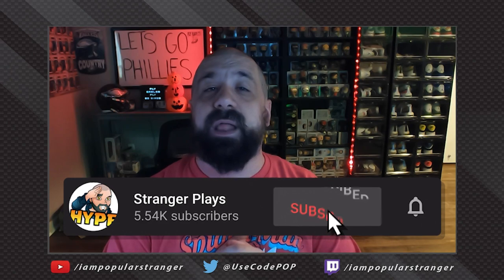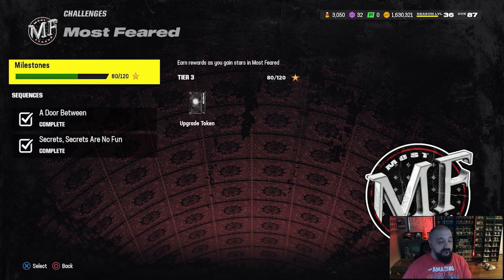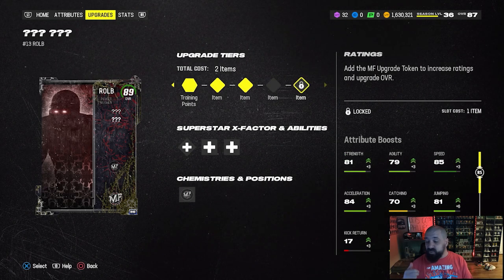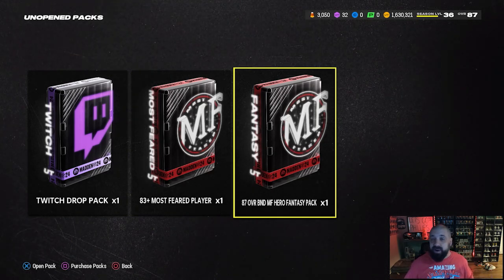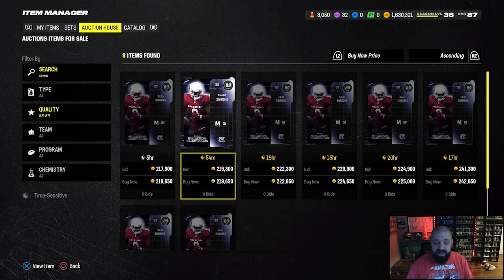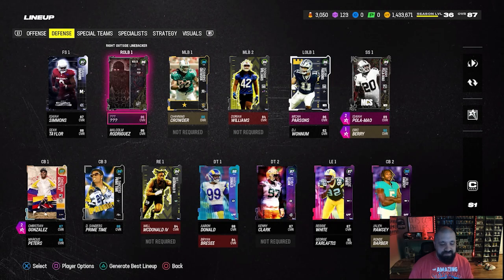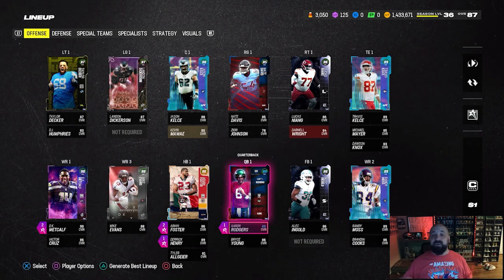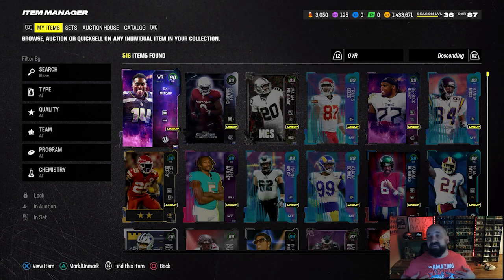Upgrading The FREE Most Feared Mystery Player! No Money Spent Episode #26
Showing you how I upgraded the free Most Feared Mystery Player on my NMS Team In Madden 24 Ultimate Team!

MUT 24
Madden 24
No Money Spent Episode 1
MUT 24 NMS
Madden 24 NMS
MUT 24 No Money Spent
Madden 24 NMS